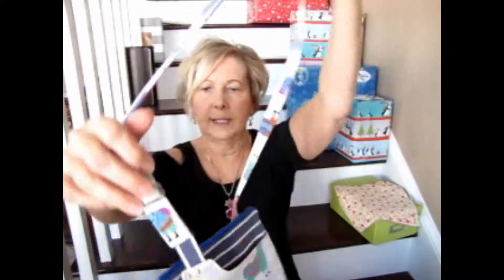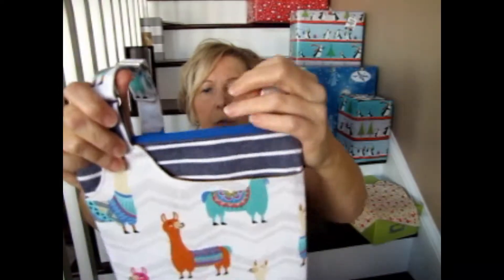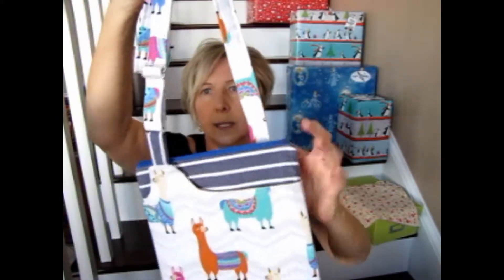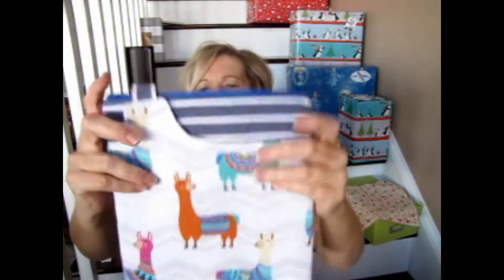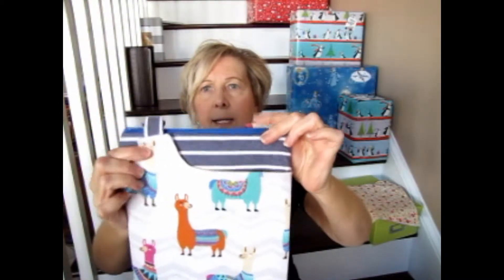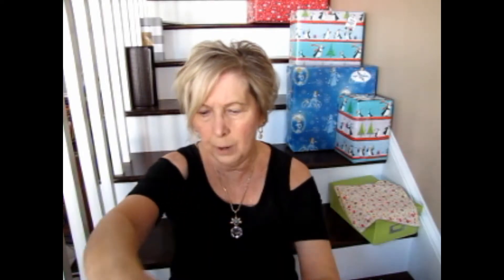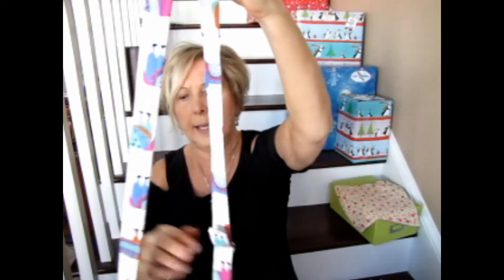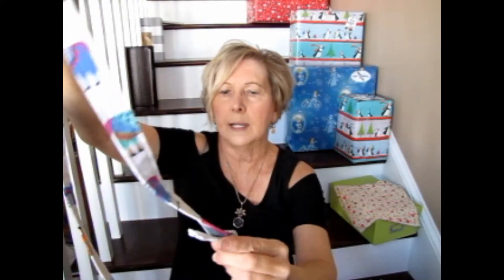Pattern Review Crossbody Handbag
The Cursing Seamstress shares with you a free pattern for a SewMamaSew crossbody handbag. She made it and liked it. Watch as she describes her experience with sewing this bag.